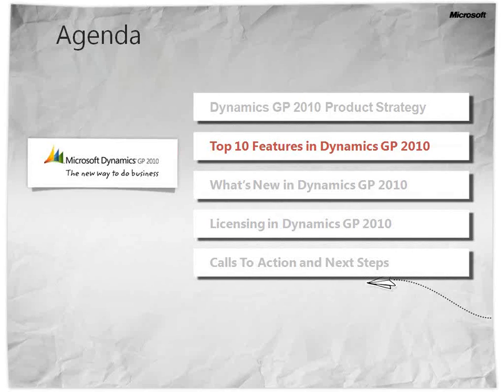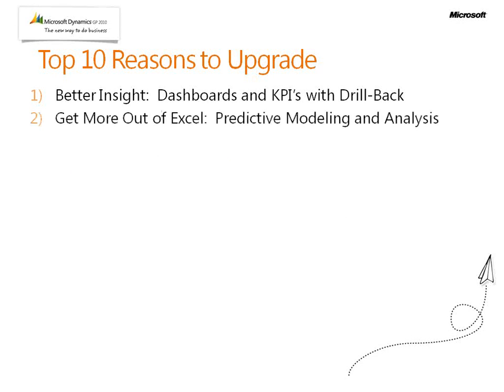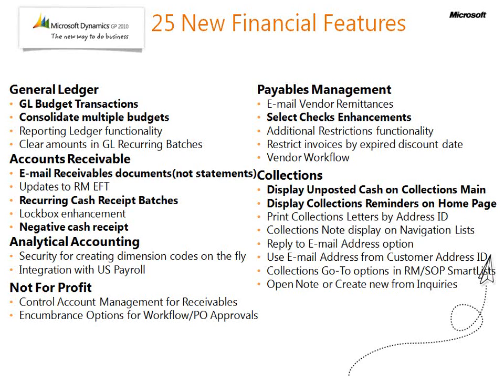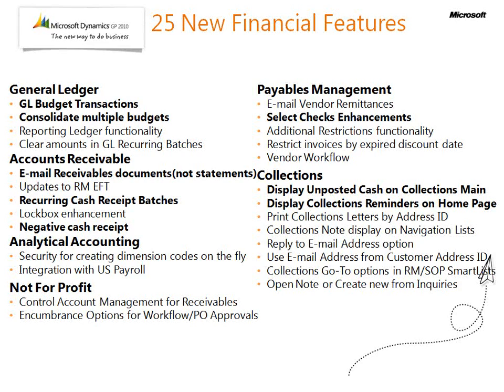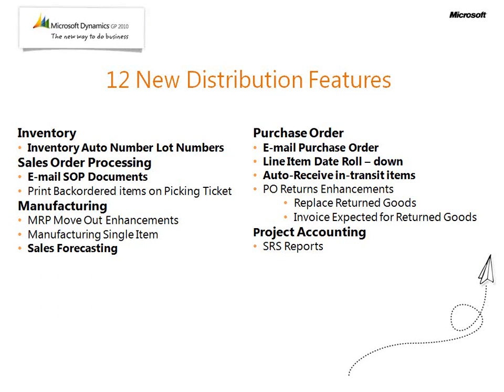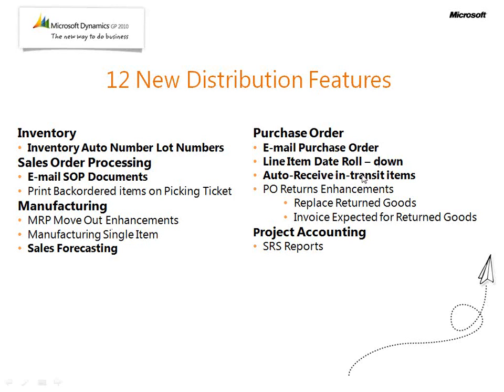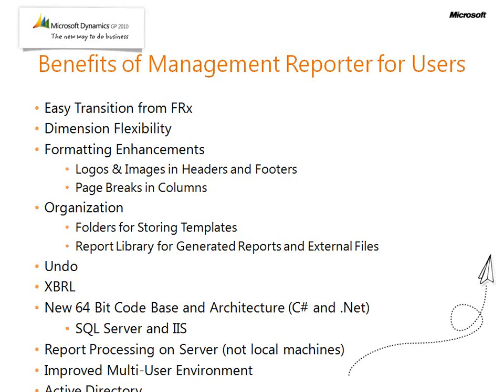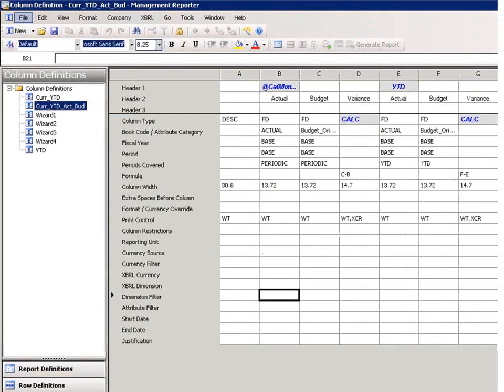Part 6-Microsoft Dynamics GP 2010 Webinar by MIBAR.net: Top 10 Features and New Functionality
A look at the top 10 features of Dynamics GP 2010 - New financial and supply chain management features - Management Reporter replaces FRX and other changes.

Microsoft Dynamics GP 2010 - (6 of 7): Presented by Jory Weissman of MIBAR.net, the 2010 Microsoft Dynamics Partner of the Year for the New York Metro Area